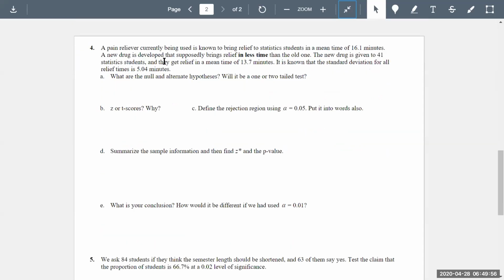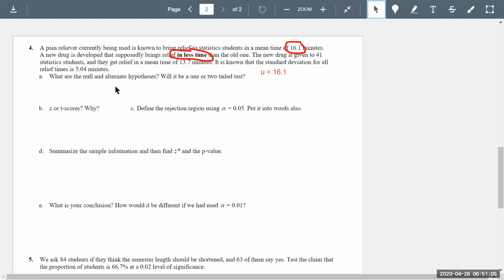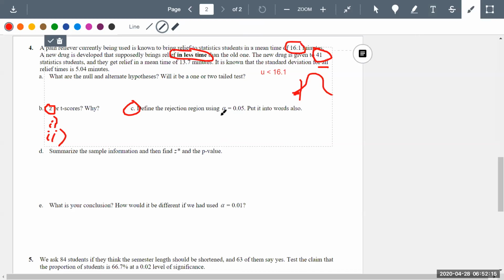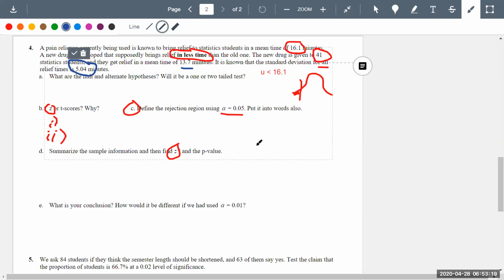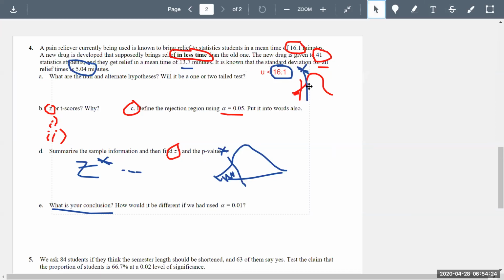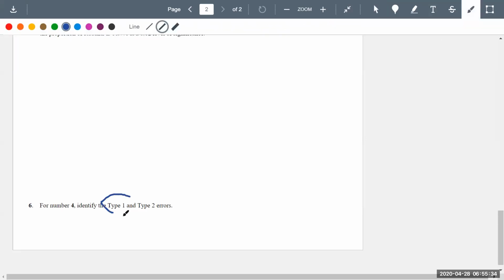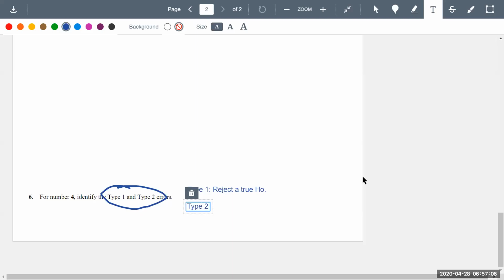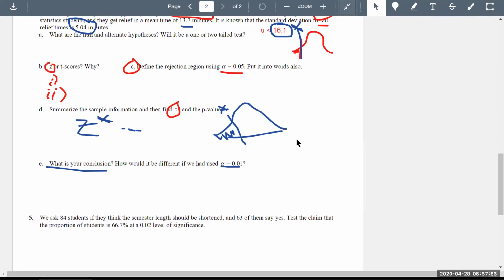Math 160 Practice Test 3 Hypothesis Discussion